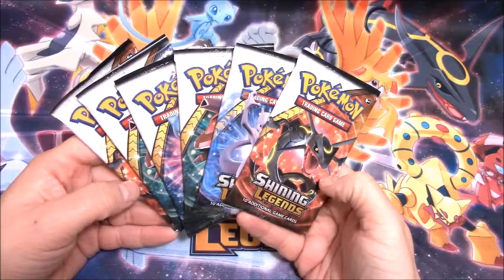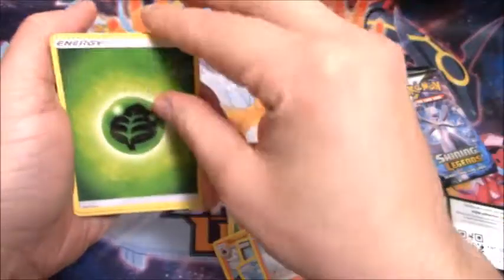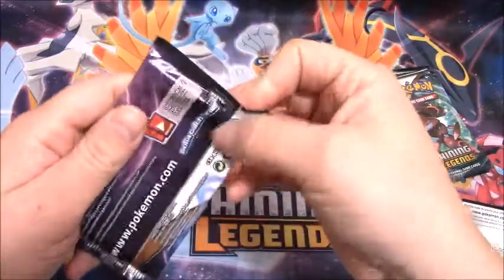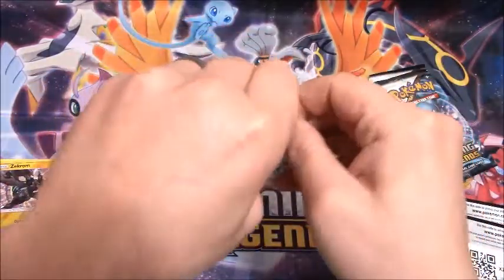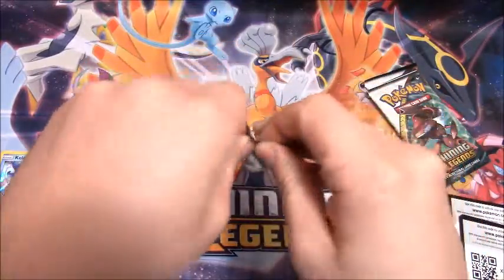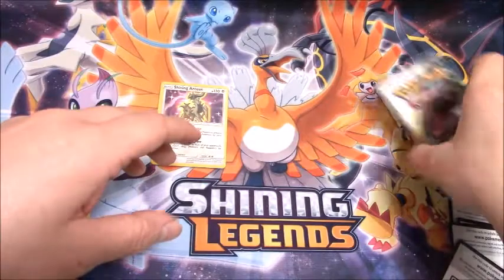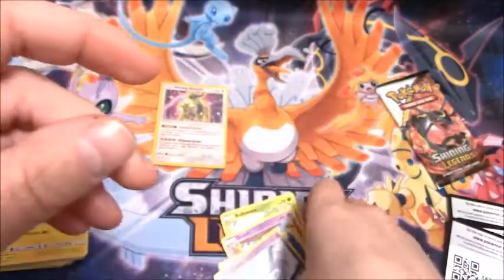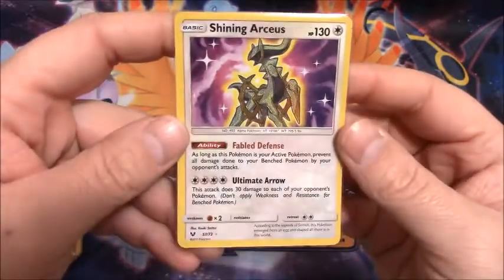Opening 6 SHINING LEGENDS Booster Packs! SHINY PULL!!